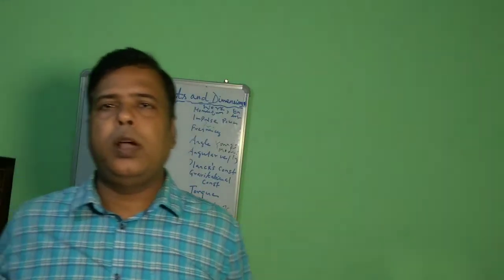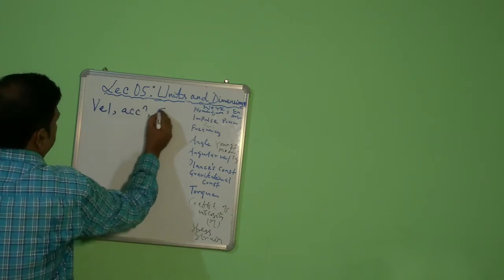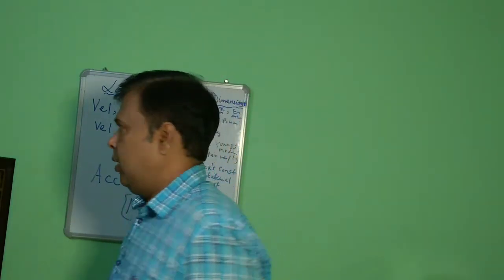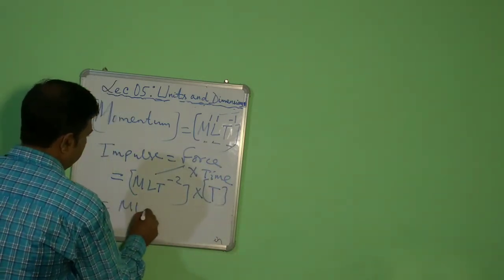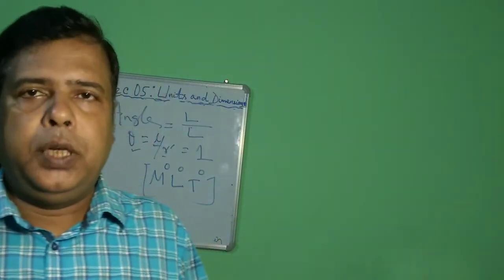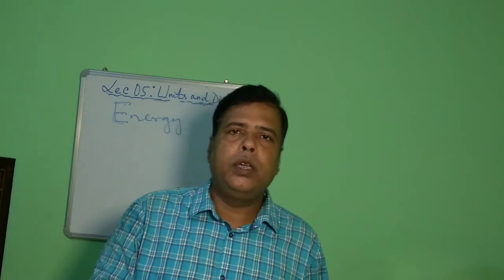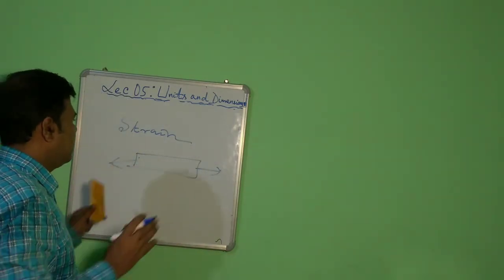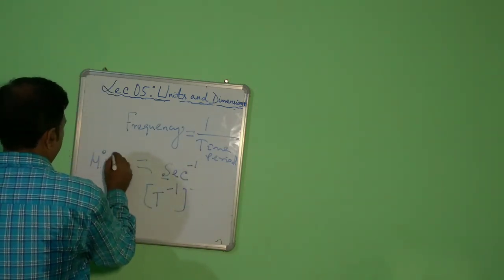{lec 05} Units and Dimensions |physics for both CBSE class 11 and IIT JEE.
This video lecture describes how dimensions of physical quantities in Mechanics part of physics are obtained.dimensions of physical quantities can be obtained either from their formulae or from their units.dimensions of some more physical quantities of mechanics can be like this.e.g.wavelength :wavelength is a measure of length.so it's dimension will be [L].dimension of Torque:how to obtain?Torque=Force×radius.it's unit will be N-m.It's dimension will be [torque]=[force]×[radius].dimension of Force is [MLT^-2]
dimension of radius is [L].Thus dimension of Torque will be [MLT^-2]×[L]=[ML^2T^-2]. Dimension of angular velocity will be:Angular velocity =angular displacement÷time.unit of angular displacement is radian .thus unit of angular velocity will be radiant per second.for radian dimension will be.  [M^0L^0T^0].dimension for second is[T].thus dimension of angular velocity will be [T^-1]. dimension of coefficient of friction :Force =coefficient of friction ×normal reaction.Dimension of coefficient of friction =[force]÷[reaction]=[MLT^-2]÷[MLT^-2].this indicates coefficient of friction is dimensionless.dimension of gravitational constant:F=G ×mass of one body ×mass of other body/distance between two bodies^2.[F]
=[G]×[m]×[m]/[r^2].thus dimension of [G]=[F]×[r^2]/[m^2]=[MLT^-2]×[L^2]/[M^2]=[M^-1L^3T^-2].although it is a constant it has dimension.dimension of moment of inertia: moment of inertia=mass×(distance^2).[Moment of inertia]=[mass]×[distance^2].hence dimension of moment of inertia will be [ML^2T^0].[ dimension of surface tension :surface tension =force per unit length.,[surface tension] =[force]/[length]. dimension of surface tension is [MLT^-2]/[L]=[MT^-2].dimension of coefficient of viscosity:F=coefficient of viscosity×area×dv/dx .[coefficient of viscosity]=[F]/[A]×[dv/dx ]=[MLT^-2]÷[L^2]×[LT^-1]/L]=[ML^-1T^-1].